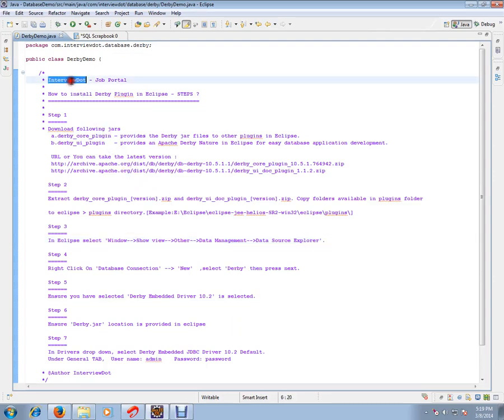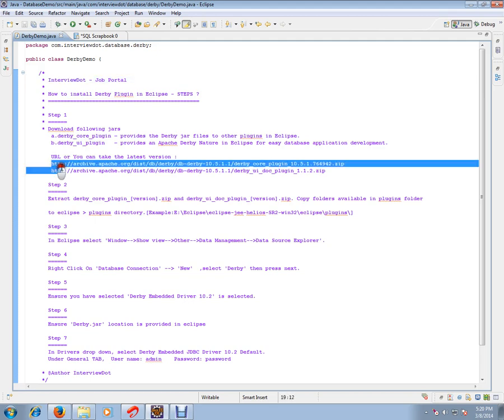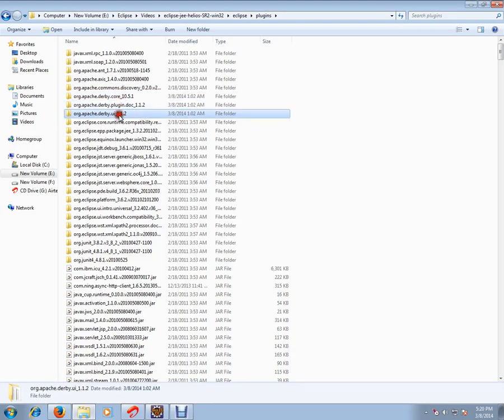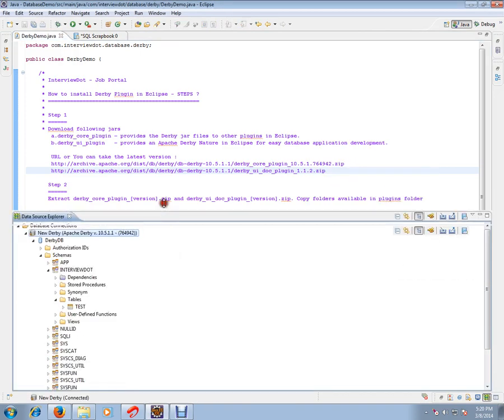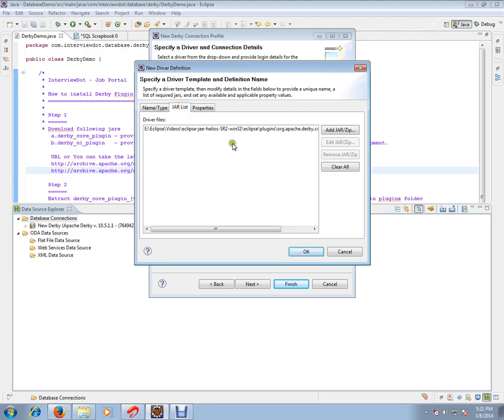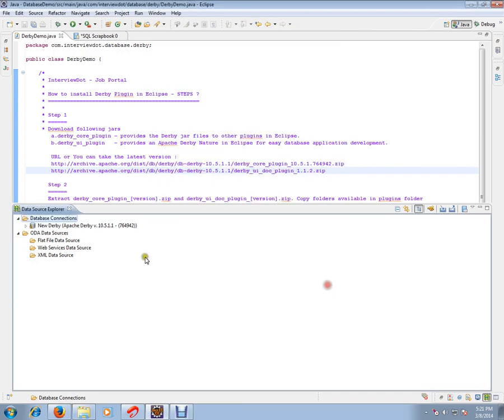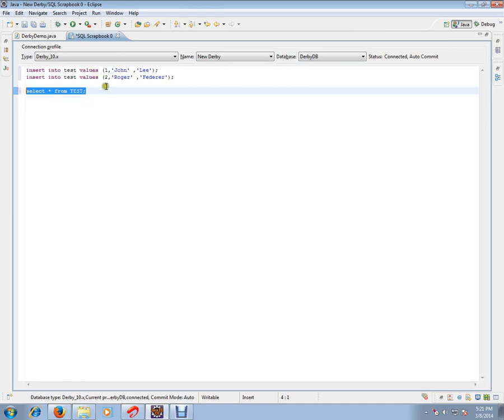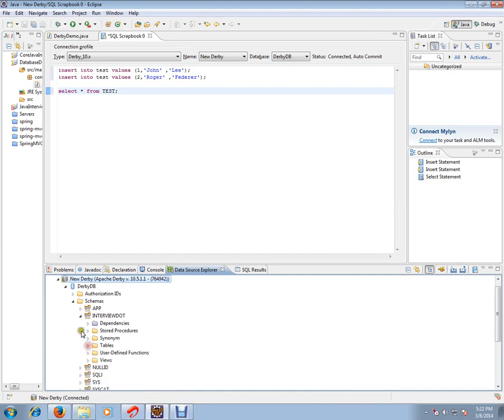How to install Derby Plugin in Eclipse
to get notifications. How to install Derby Plugin in Eclipse

JAVA INTERVIEW QUESTION AND ANSWER